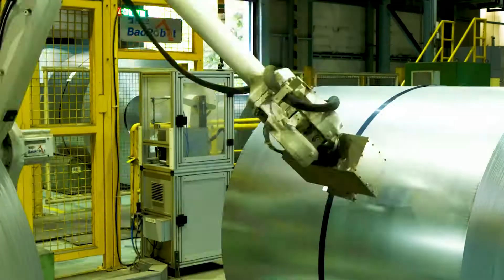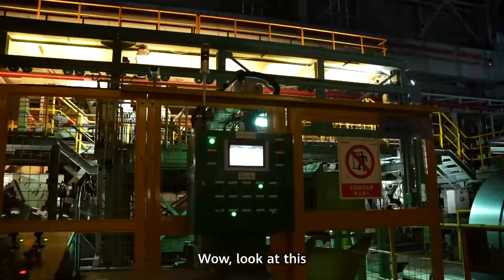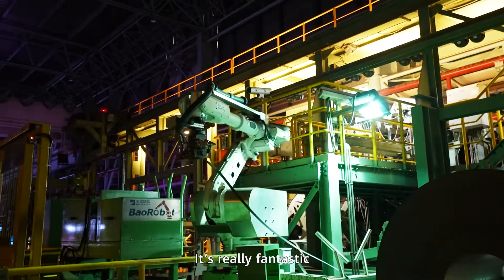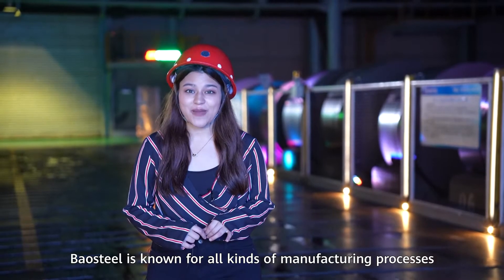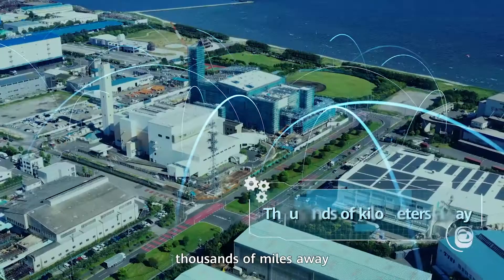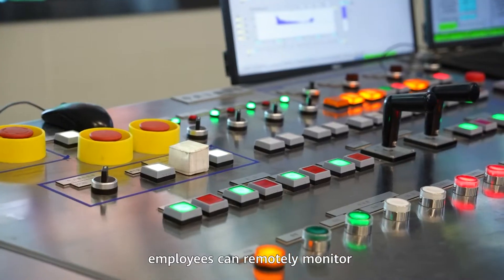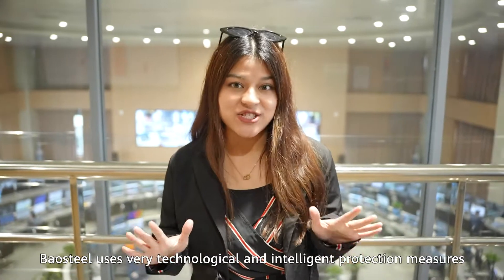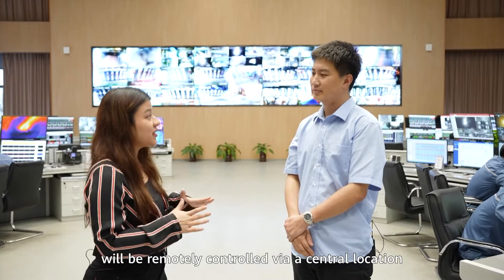What does the world leading Baosteel's lights-out factory look like?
Curious to hear how Baosteel's lights-out factory achieves record-high profits? Tune into the 'Leading Innovation in Digital Infrastructure' keynote on Sep 24 at HUAWEI CONNECT 2021.